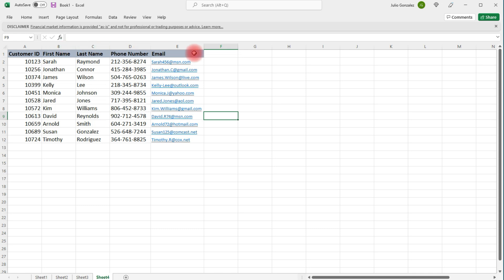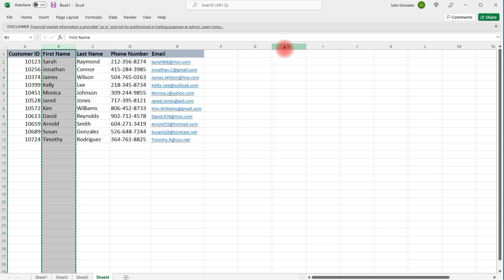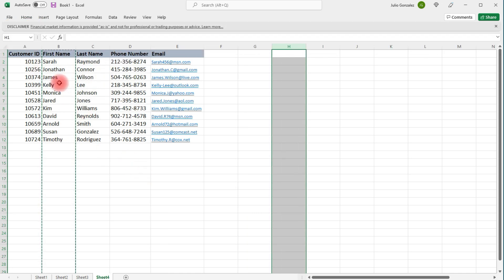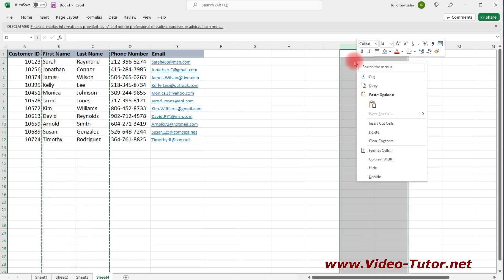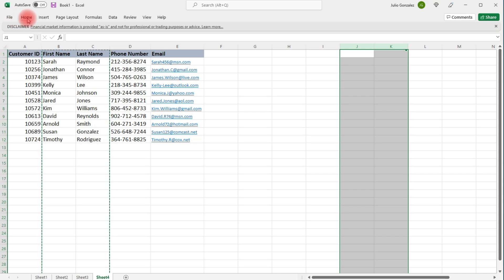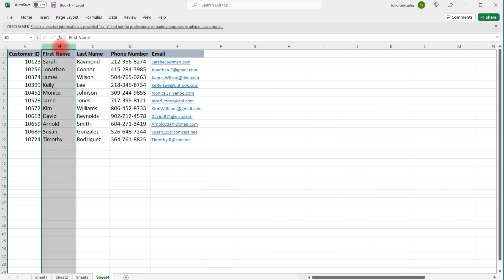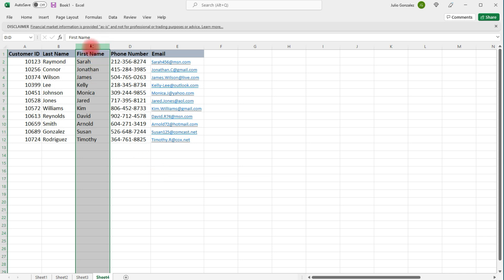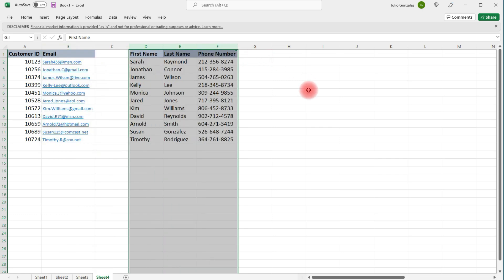How To Move Columns In Excel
This excel video tutorial explains how to move columns in excel.  You can move a single column at a time or you can move multiple columns at once.